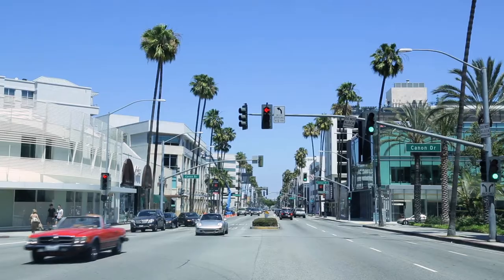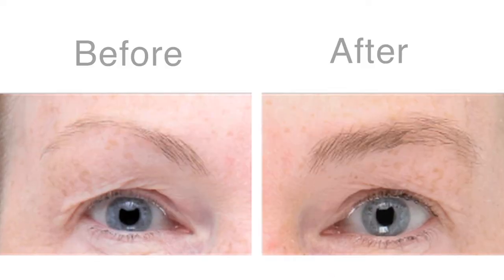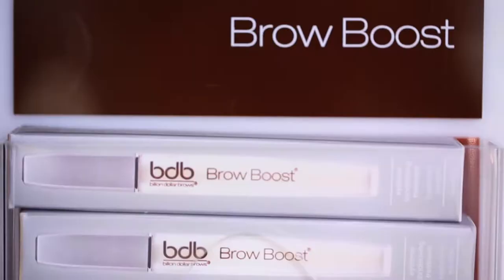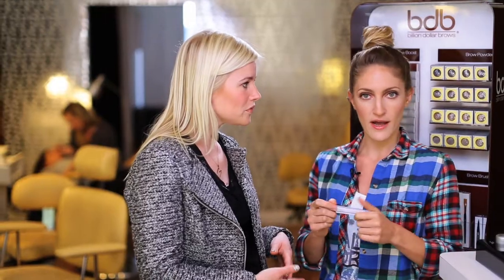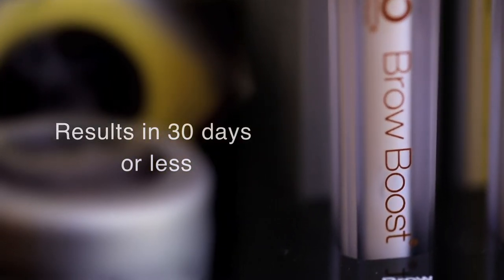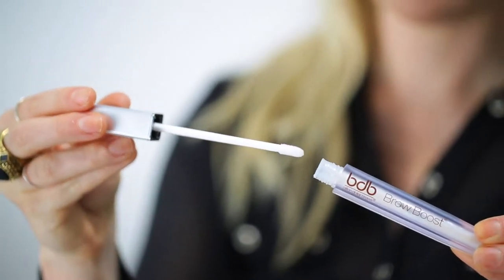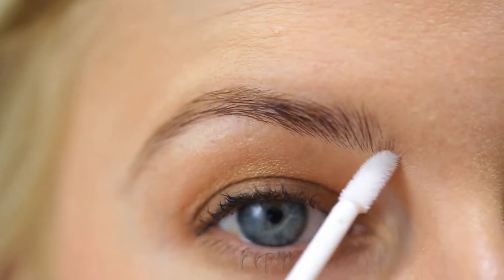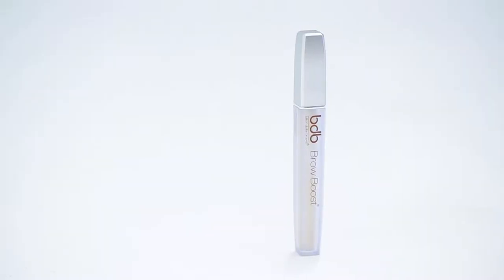Get fuller brows in 30 days!